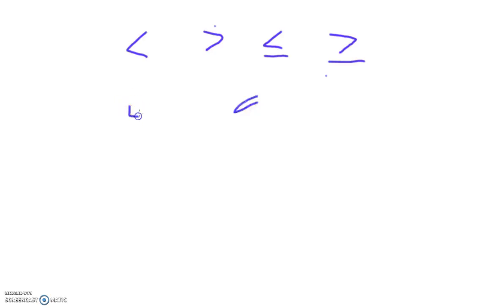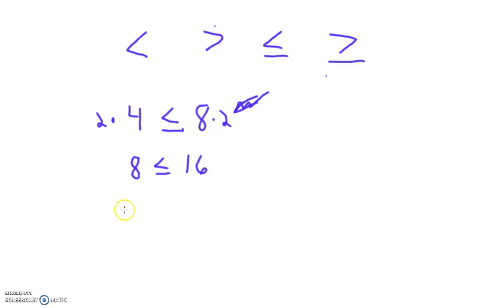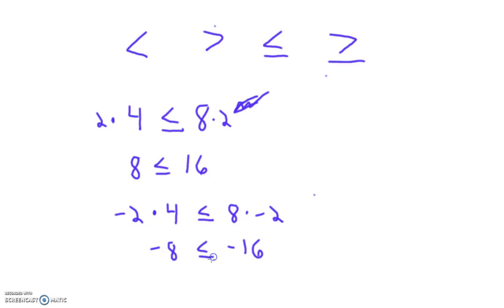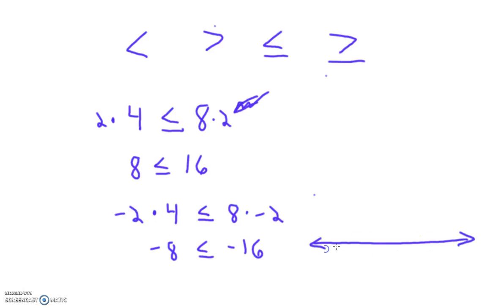Inequality Signs Flip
Why do we change the signs when we multiply or divide by a negative number?